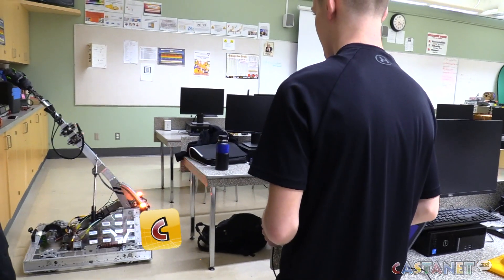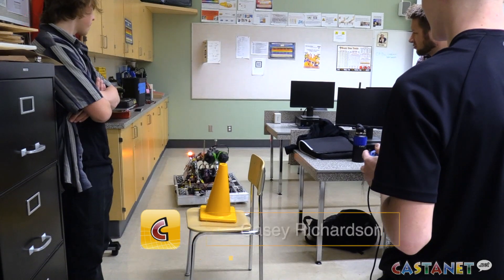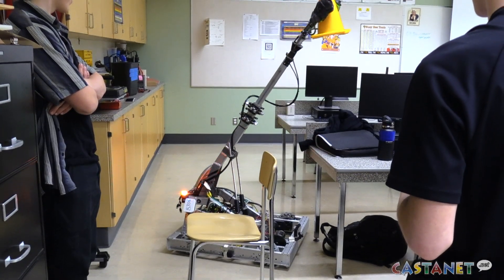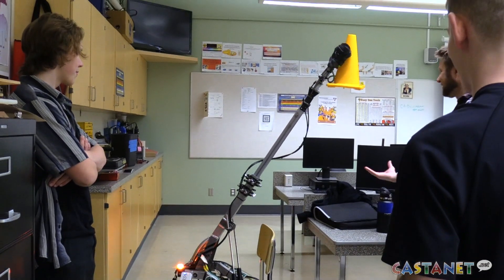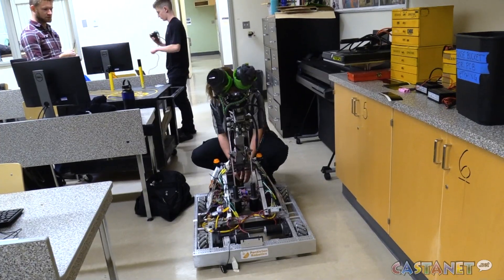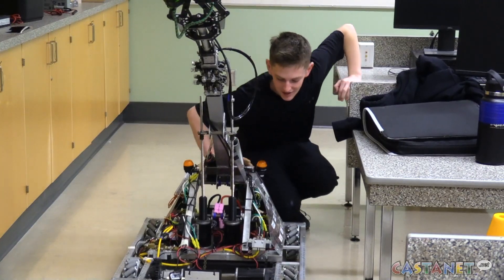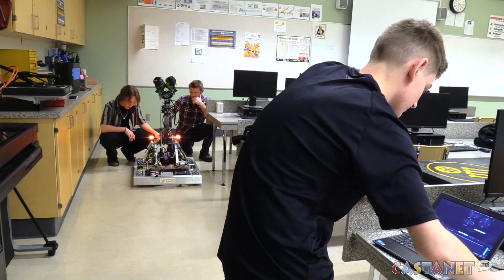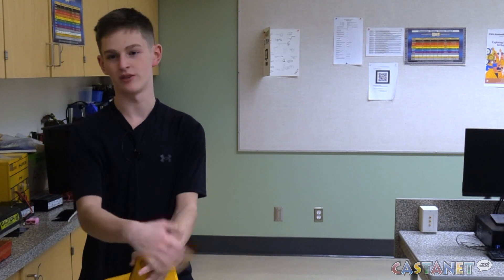Robotics team dreams big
A small but mighty team built up of technology-loving South Okanagan high school students are working hard to get to a prestigious national robotics competition, but they need help to get there.